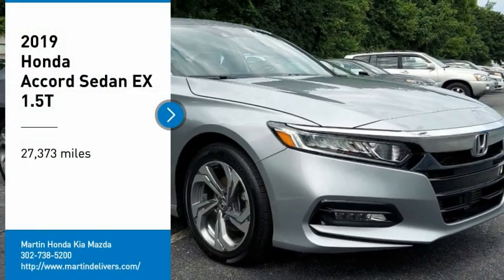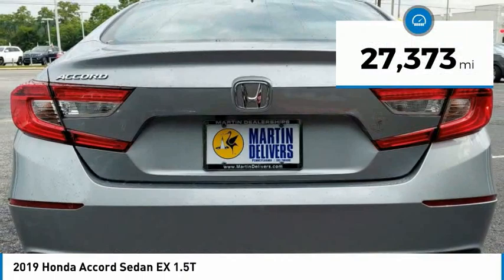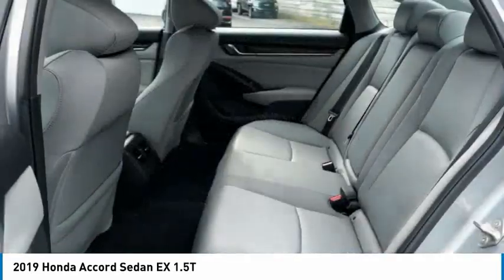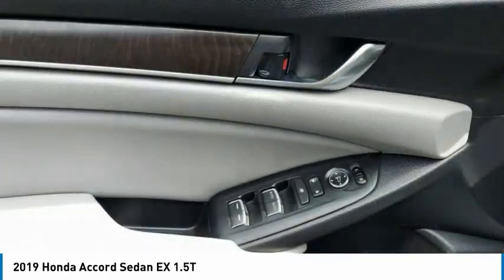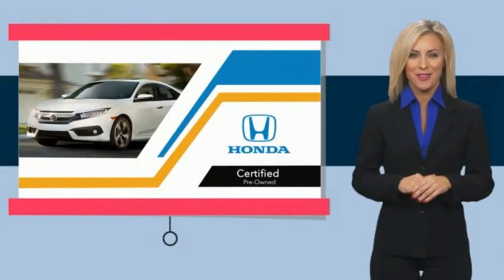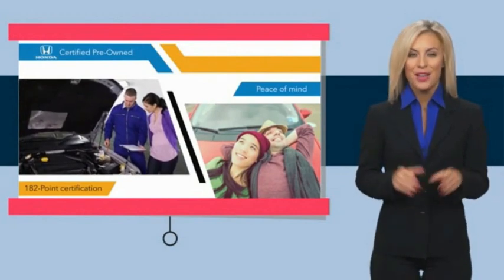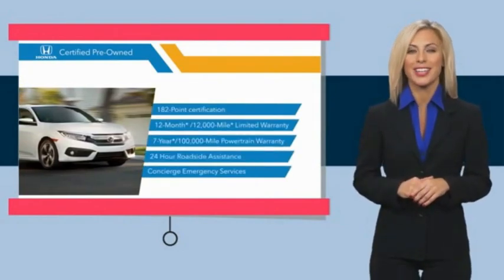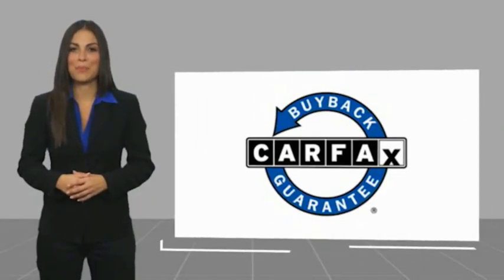2019 Honda Accord Sedan Martin Honda Kia Mazda T16908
2019 Honda Accord Sedan EX 1.5T

Pick up this Lunar Silver Metallic 2019 Honda Accord Sedan, available today at Martin Honda Kia Mazda. This could be the one you've been searching for.